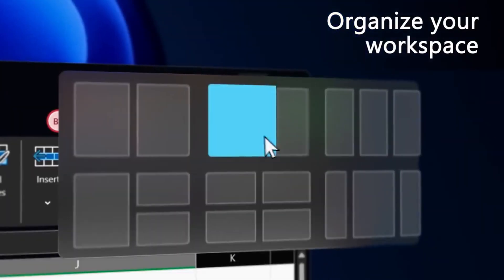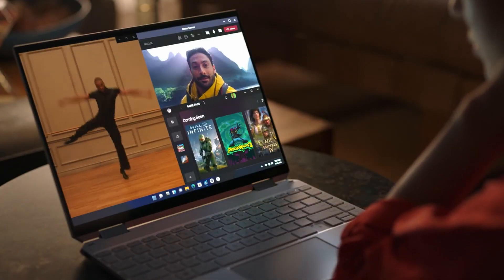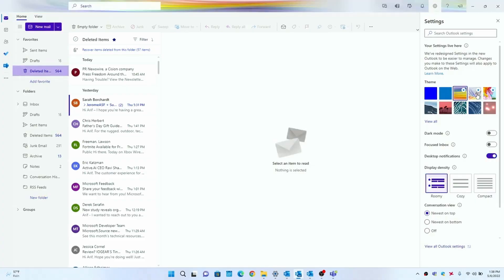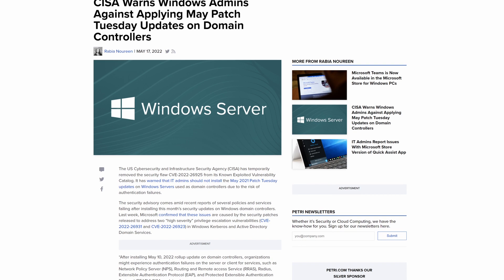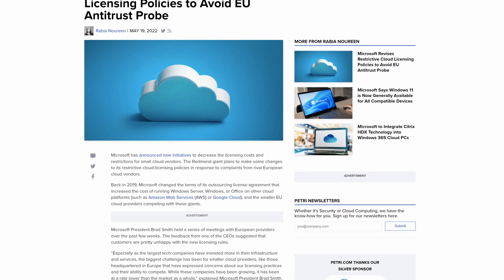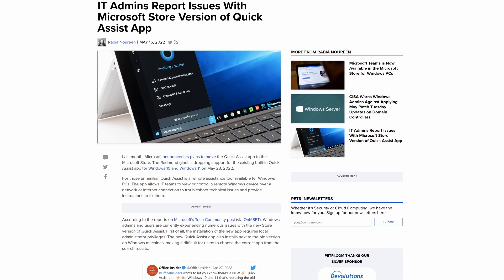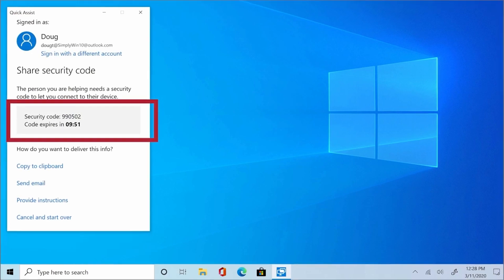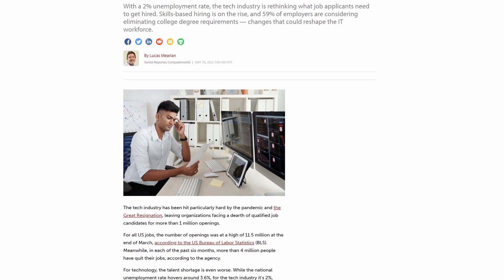Windows 11 Approved for Broad Deployment and 'One Outlook' Drops for Insiders - This Week in IT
This week in IT, Microsoft announces that Windows 11 is broadly available, the One Outlook client comes to Office Insiders, and the rest of the week's IT news.

⌚ Timestamps
00:00 Intro
00:07 Windows 11
01:52 One Outlook
03:44 Patch Tuesday domain controllers
04:32 Restrictive cloud licensing
05:12 Citrix HDX and Windows 365
05:52 Hoohah of the week - Quick Assist
07:55 No degree, no problem